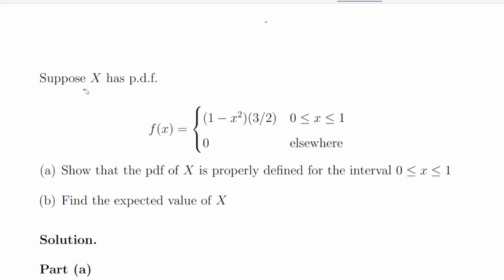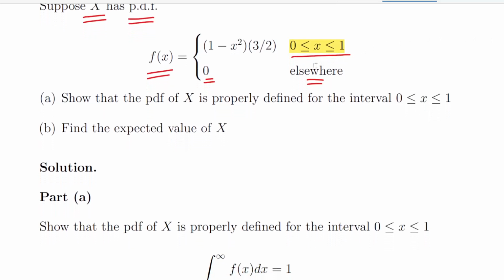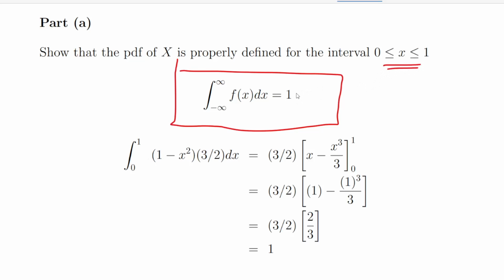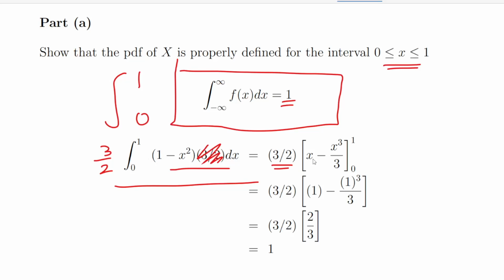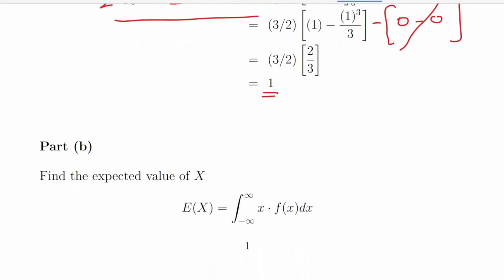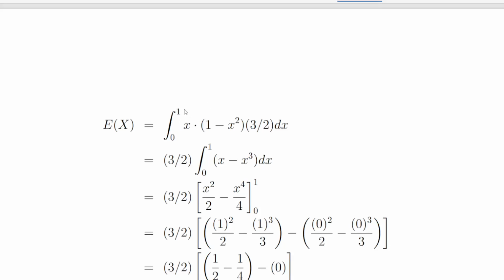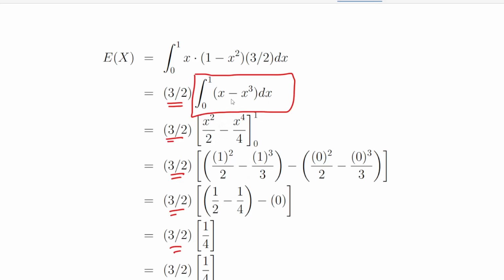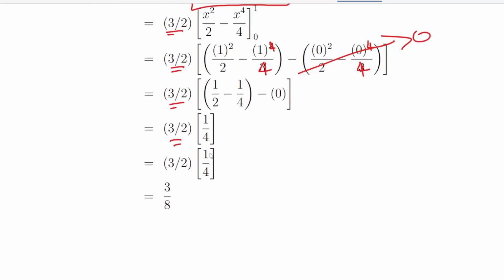Continuous Random Variables - Expected Values of CRVs - WorkedExample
StatsResource.github.io - Continuous Random Variables

SR 04001